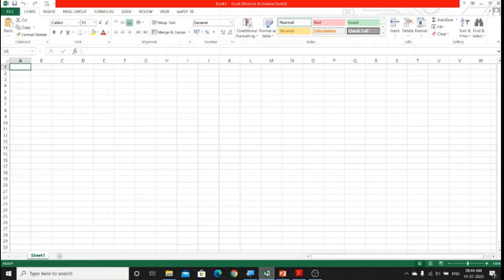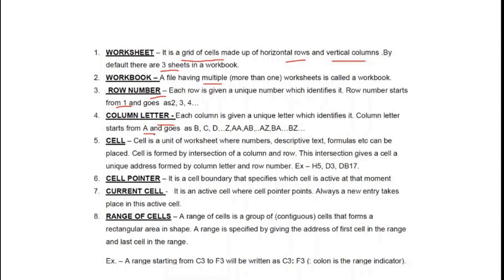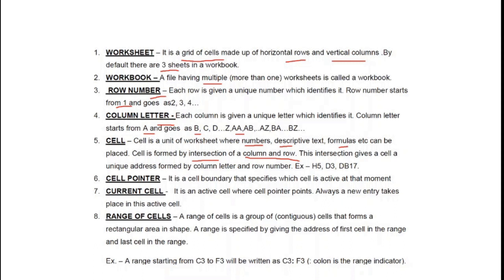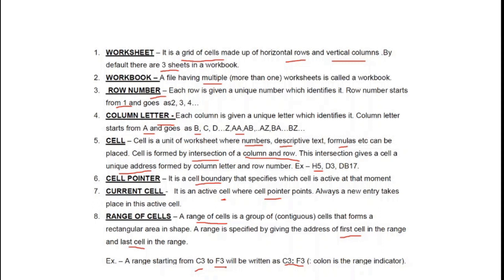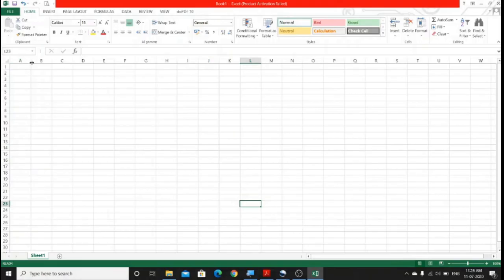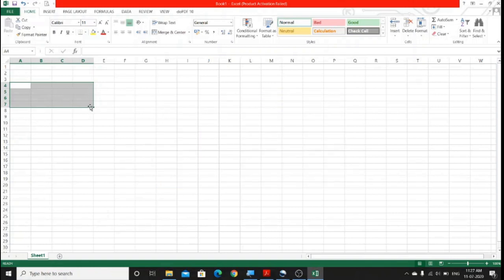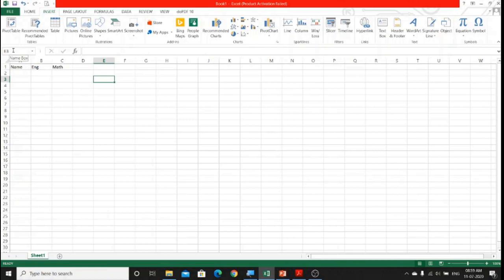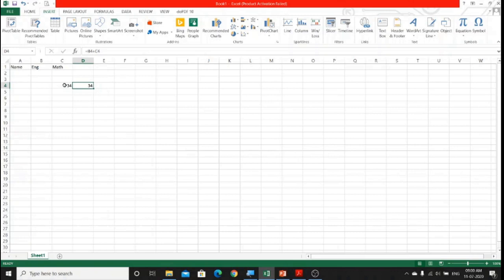Introduction to MS Excel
This video introduces you to the components of opening window of Microsoft Excel.